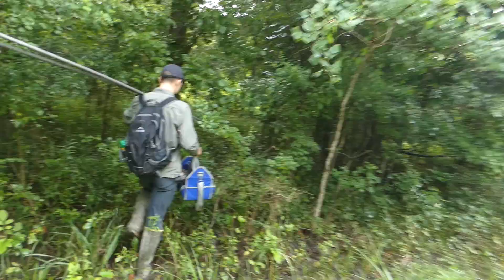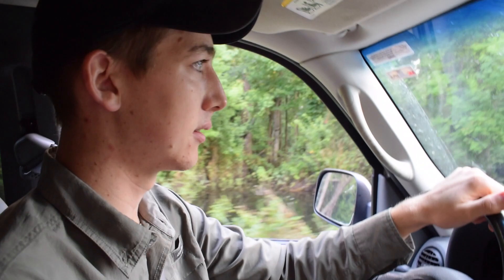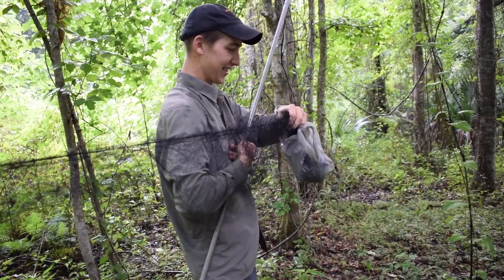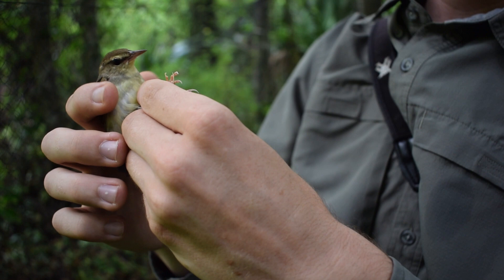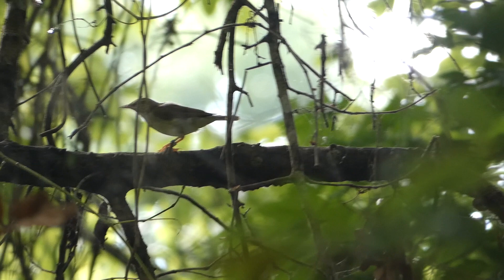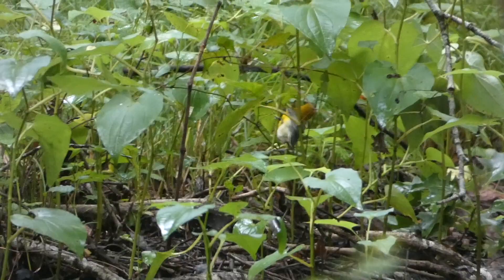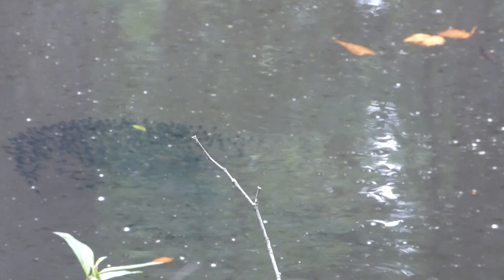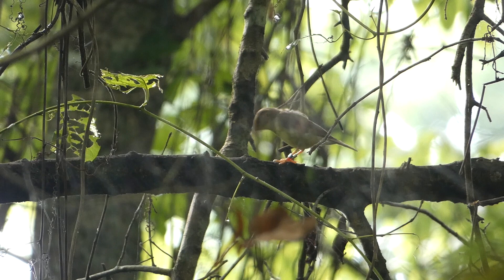Unmasking The Secret Lives of Swainson's Warbler (Banding Expedition in Louisiana)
Swainson's Warblers are secretive birds that like to hide in some of the darkest areas with the thickest cover. In Louisiana, I team up with Swainson's Warbler researcher and MS student Garrett Rhyne from Louisiana State University, in an effort to band some Swainson's Warblers and learn more about them.

Nikon D5300
Derek's vlogging and macro camera

Swainson's Warbler in cover image and at 5:14 by Alan Schmierer (Public Domain, edited)
Photo at 9:03 by Vitek Jirinec (used with permission)
Photo at 9:07 by Phil Stouffer (used with permission)
All other pictures of Swainson's Warblers in hand by Garrett Rhyne (used with permission)